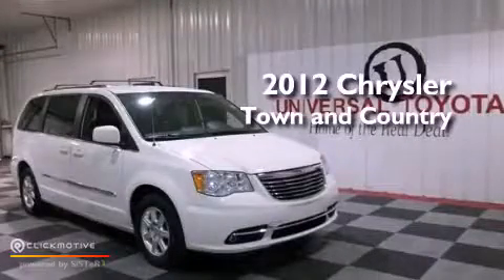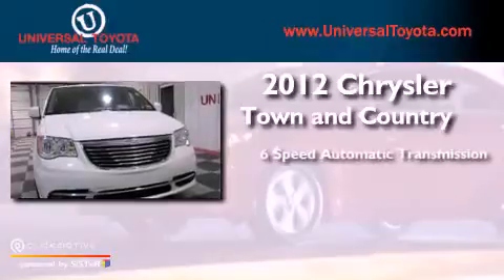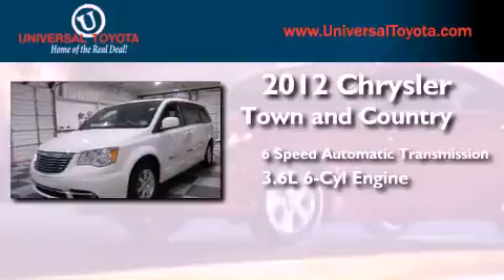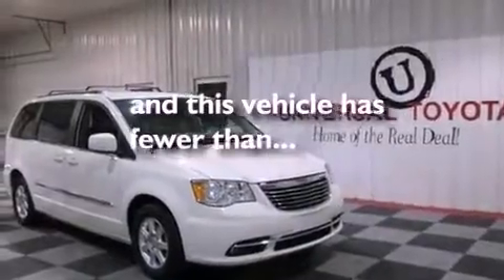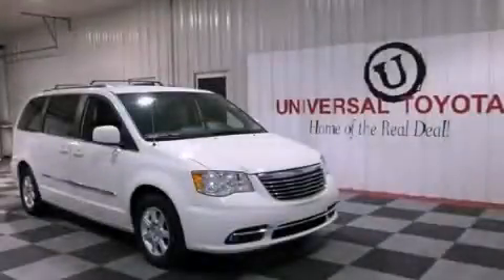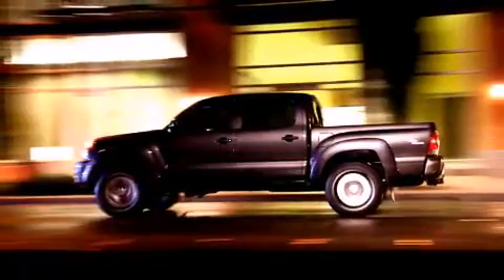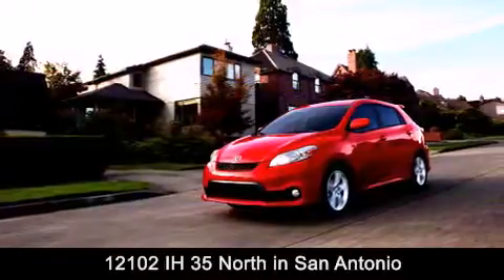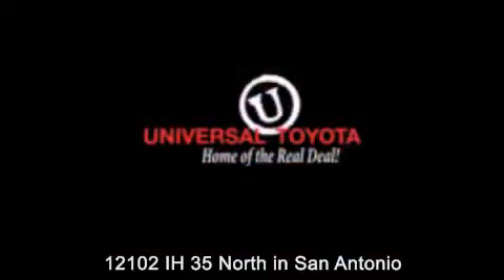Preowned 2012 Chrysler Town & Kirby TX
Year : 2012
 Make : Chrysler
 Model : Town &
 Engine : Gas/Ethanol V6 3.6L/
 Trans . : Automatic
 Exterior : Stone White
 Miles : 34,532
 Interior : Beige
 Stock : 26769